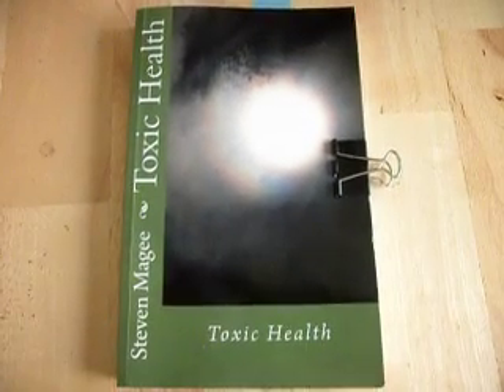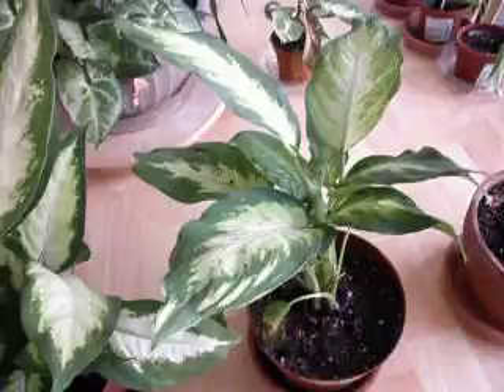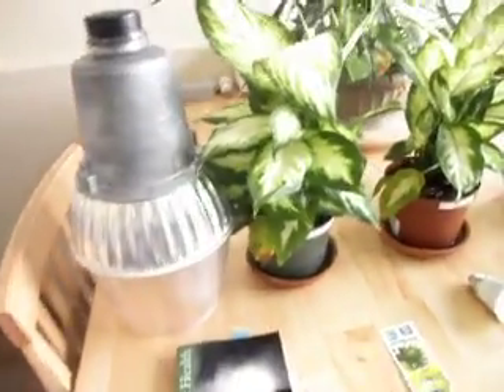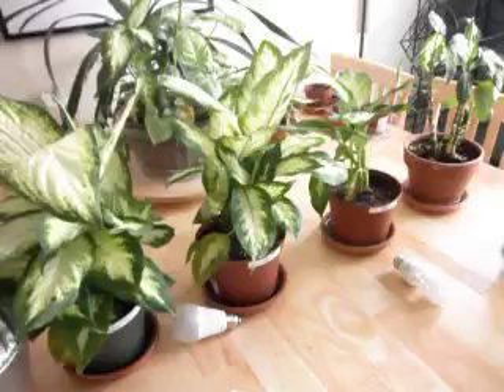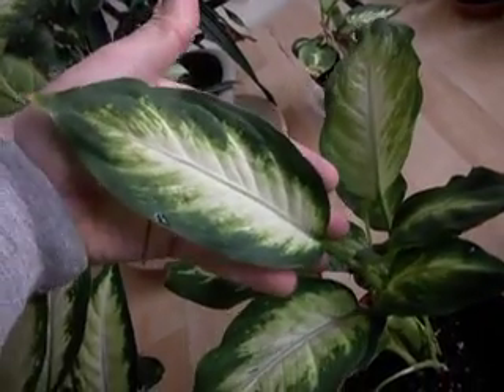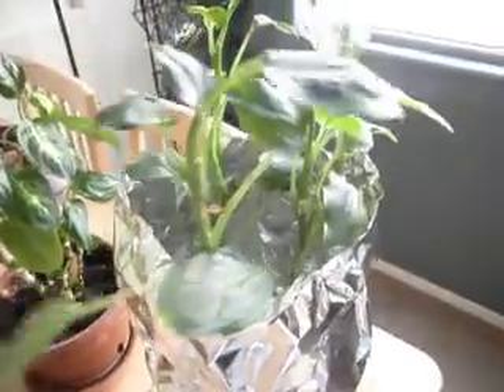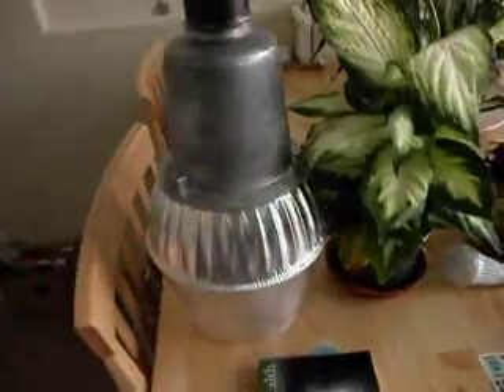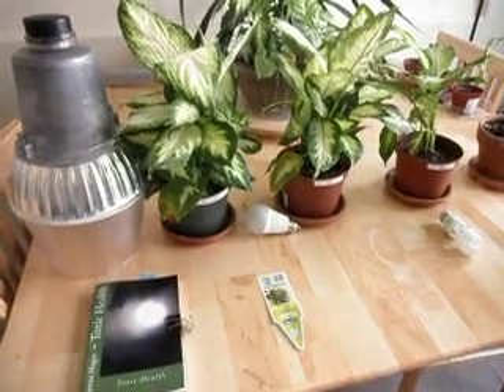Plant Growth Experiment Using Artificial Lighting Products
This plant experiment was developed in order to test common artificial light sources and their effects on biological systems.  We are using Dumb Cane (Dieffenbachia) plants that are sensitive to the effects of electromagnetic radiation and interference (EMI/EMR) to see the growth defects that can be observed in plants when exposed for twelve hours per day to artificial lighting.